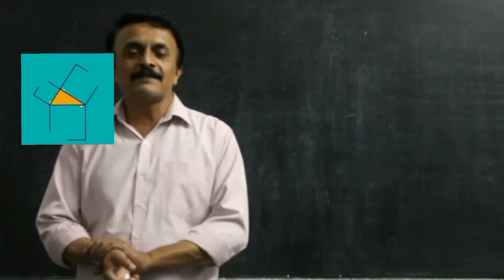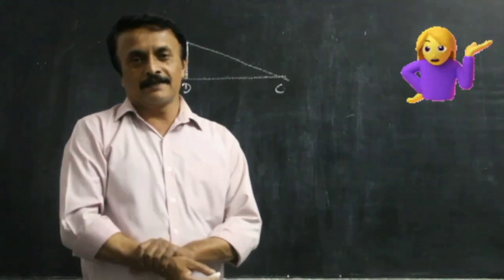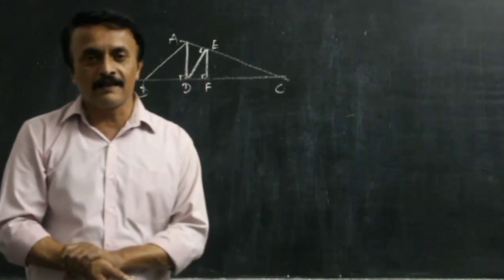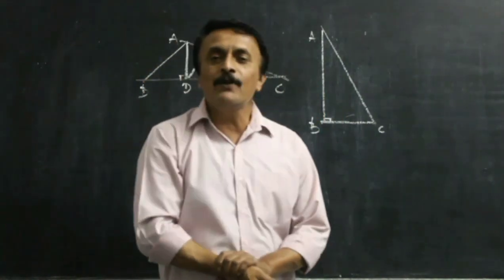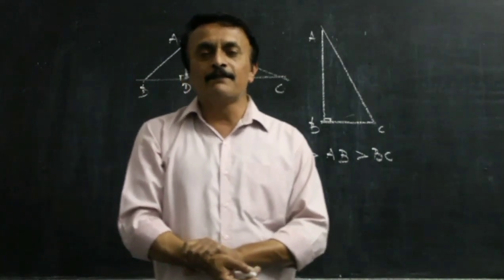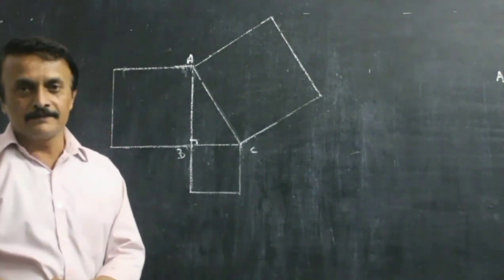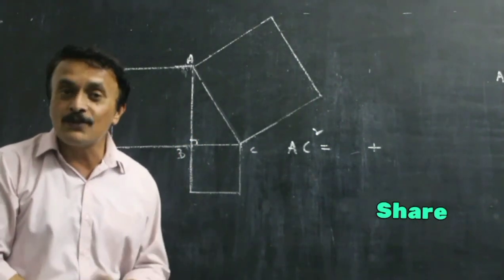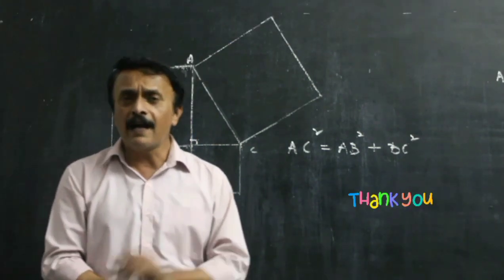"😲How a Square Made Math History!😇 "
Pythagoras Theorem states that in a right-angled triangle, the square of the hypotenuse (the side opposite the right angle) is equal to the sum of the squares of the other two sides.

Mathematically:
a² + b² = c²
Where:

a and b are the legs (sides forming the right angle),

c is the hypotenuse.

To visualize this using squares:

1. Draw a right-angled triangle with sides a, b, and hypotenuse c.

2. Construct a square on each of the three sides of the triangle.

3. The area of the square on side a is a².

4. The area of the square on side b is b².

5. The area of the square on the hypotenuse c is c².

According to Pythagoras Theorem:
The total area of the two smaller squares (a² + b²) is exactly equal to the area of the largest square (c²).

This geometric representation helps us understand that the theorem is not just about numbers, but also about how areas relate in a right triangle.

Pythagoras Theorem

Geometry, Math Basics

Pythagorean Theorem

Learn Geometry

Square Shapes in Math

Visual Math

Easy Math Explanation

Math Animation

CBSE Maths

State Board Maths

Maths for Class 8 9 10

Mathematics Tricks

Math Tutorials

Use" for purpose such as criticism, comment, news
that might otherwise be infringing. Non-profit
educational or personal use tips the balance in